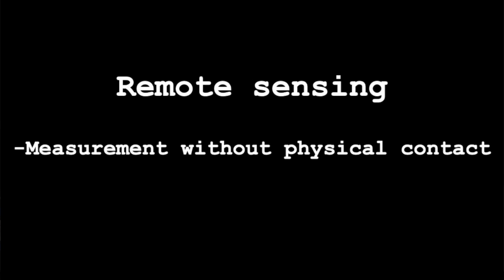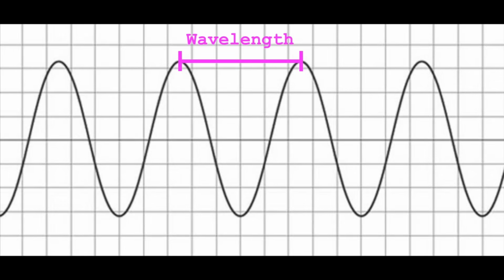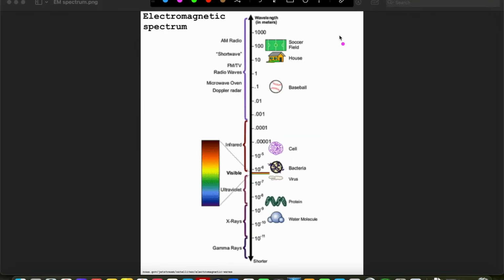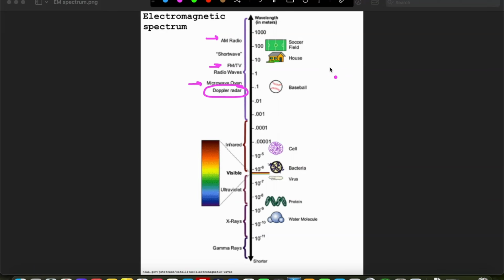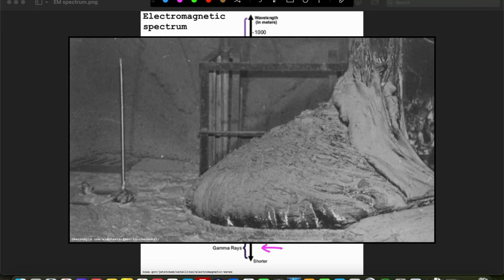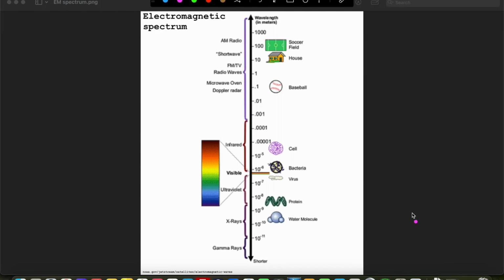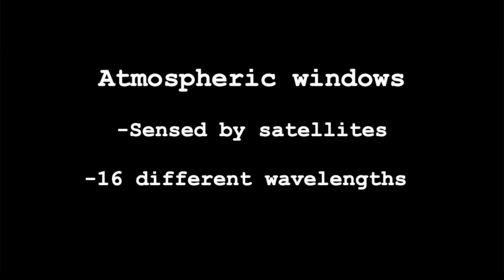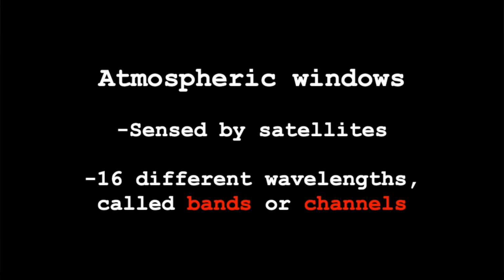How do Weather Satellites Work?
Ever wondered how meteorologists know what's happening miles above the Earth before a storm even forms? In this video, you'll learn how weather satellites use the electromagnetic spectrum to peer through the atmosphere and give us the critical data that makes modern weather forecasting possible.

00:00 What Is Remote Sensing?
0:17 Radar & Satellites in Meteorology
0:33 Understanding Wavelengths
0:43 The Electromagnetic Spectrum
1:29 Doppler Radar & Radio Waves
2:36 Visible Light & Human Perception
3:10 How the Atmosphere Absorbs Radiation
3:26 Atmospheric Windows Explained
3:49 Satellite Bands & Channels

Weather satellites are one of the most powerful tools in modern meteorology, but how do they actually work? It all starts with remote sensing — the ability to measure phenomena from a distance without direct contact. Satellites, along with Doppler radar, rely on electromagnetic waves to gather data about the atmosphere.

These waves span the entire electromagnetic spectrum, ranging from long-wavelength radio waves and microwaves all the way down to high-energy gamma rays. The narrow band of wavelengths visible to the human eye represents only a tiny fraction of this spectrum.

Crucially, different materials — including the atmosphere itself — absorb certain wavelengths while allowing others to pass through. These passable wavelengths are known as atmospheric windows, and they are exactly what weather satellites are designed to detect.

By sensing 16 distinct bands or channels, satellites can observe cloud cover, moisture, temperature gradients, and storm systems in real time, giving meteorologists an unprecedented view of Earth's weather patterns from space.